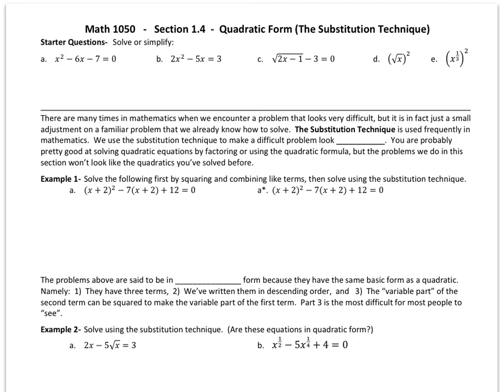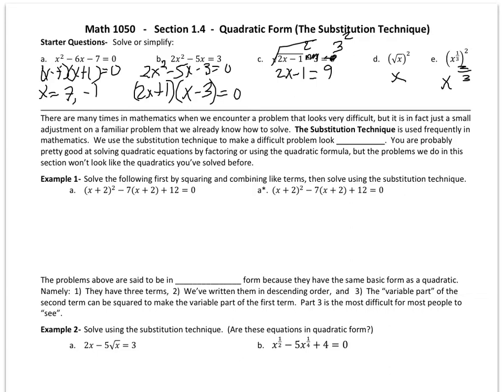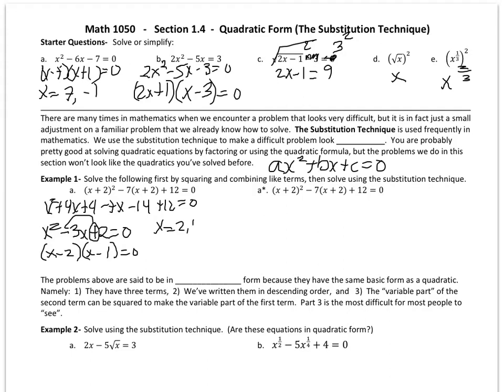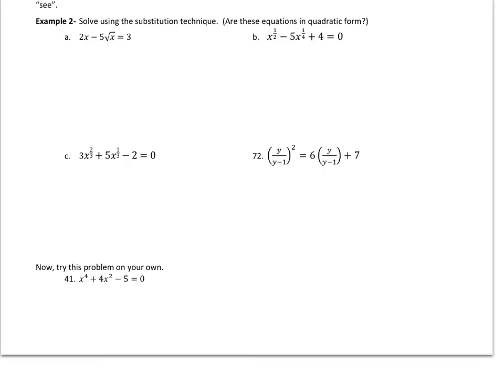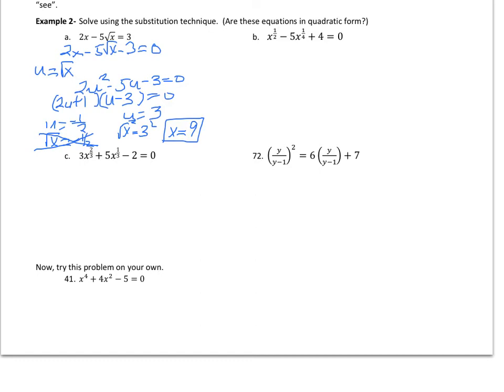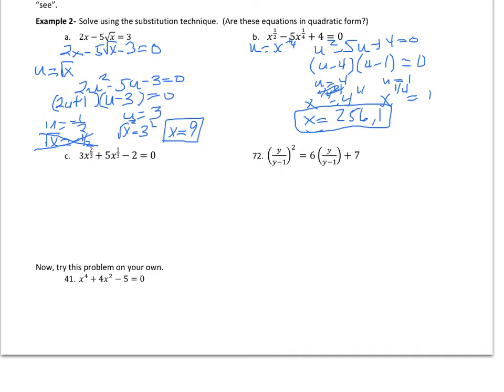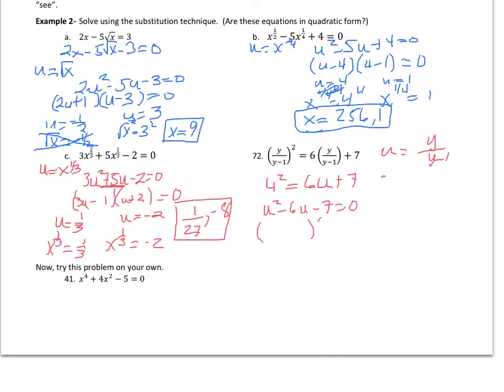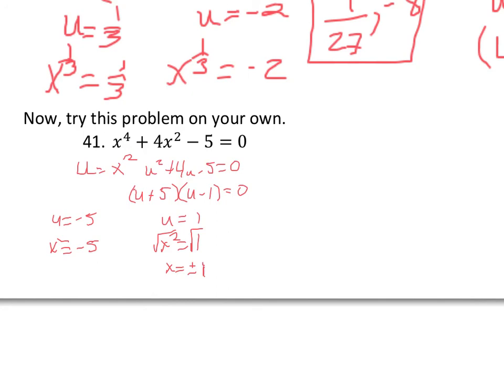math 1050 section 1 4